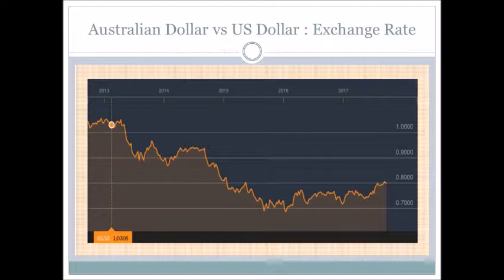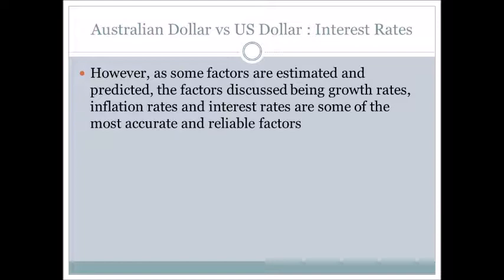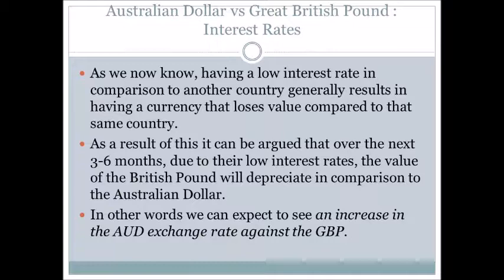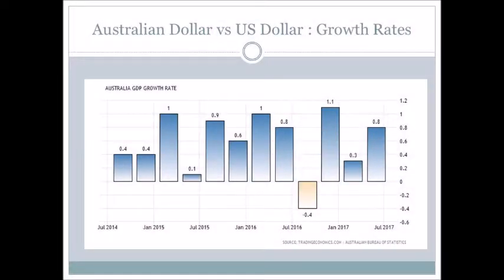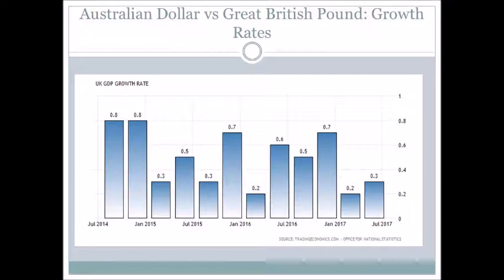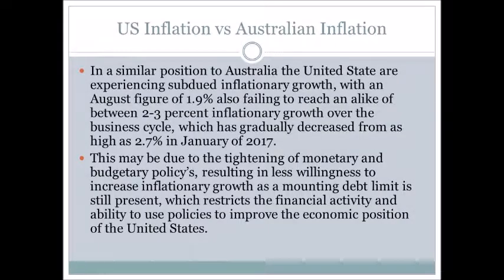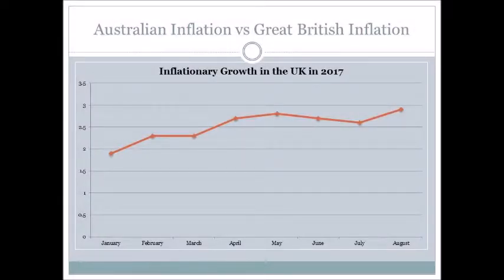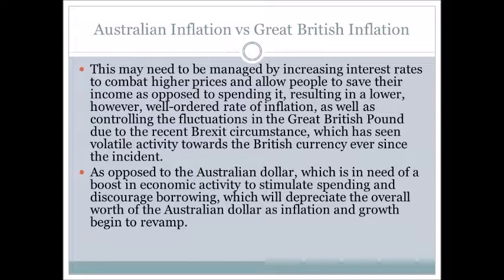Financial Markets Market View Presentation Final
Financial Markets - Market View Presentation comparing the AUD and USD, and, the AUD and the GBP.
By Ben Maida, Marcus Burke and Tim Light of RMIT